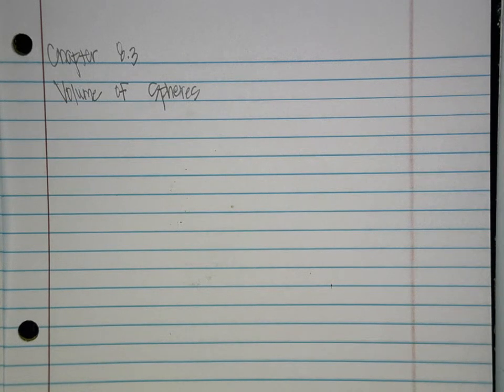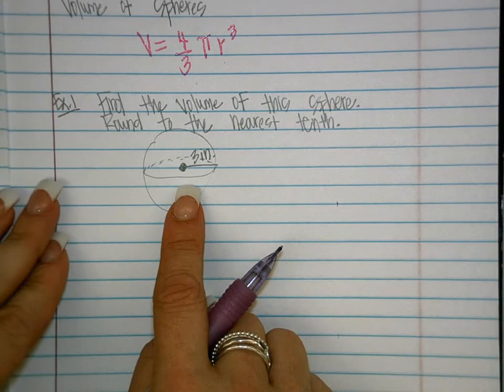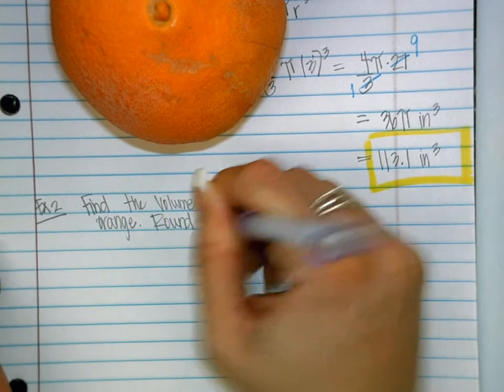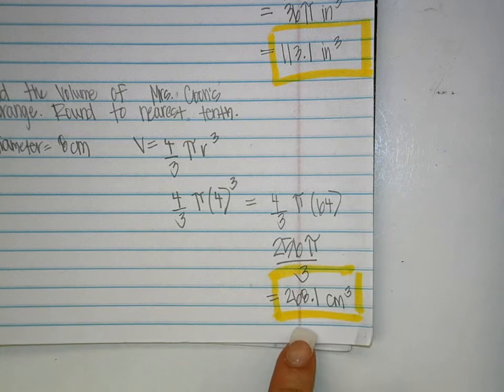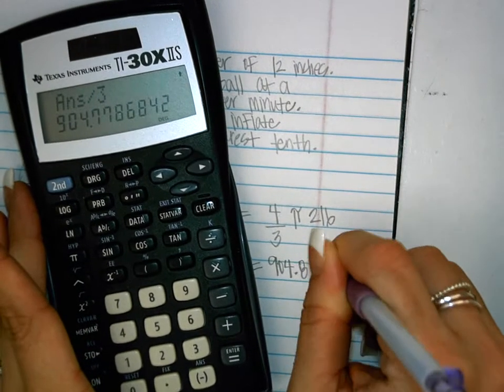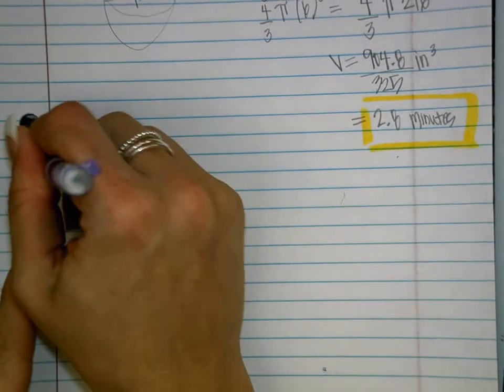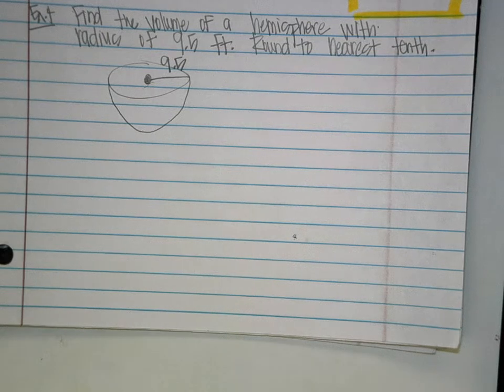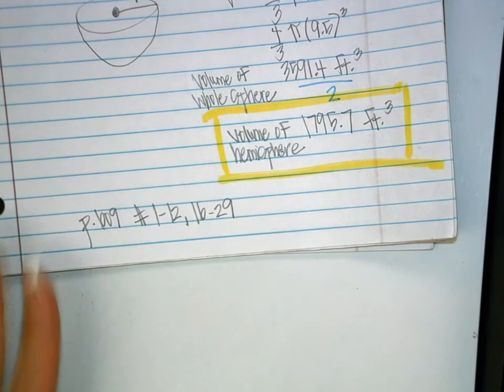Math 8 Chapter 8 3 Notes 001